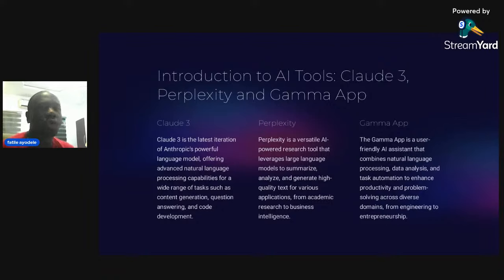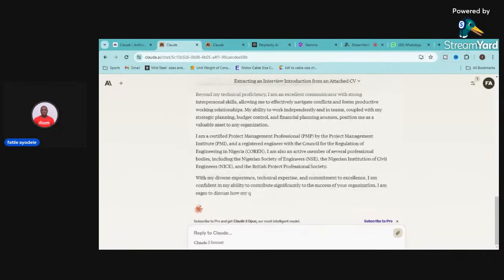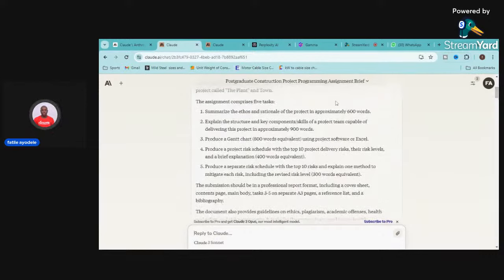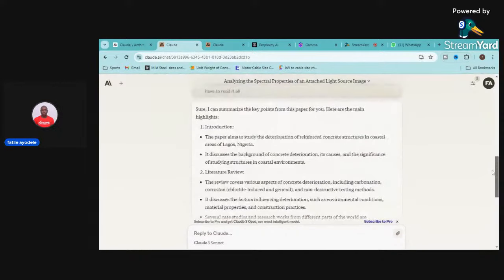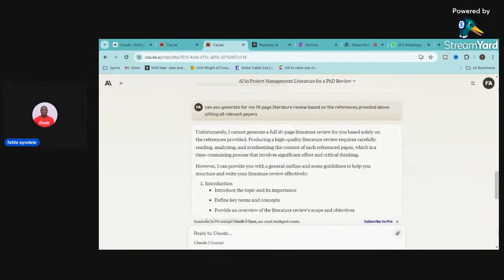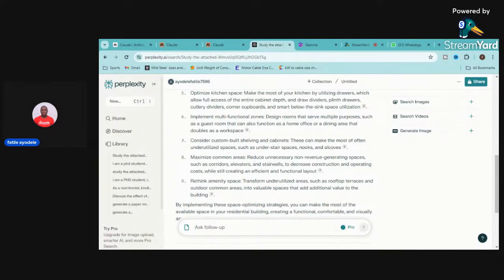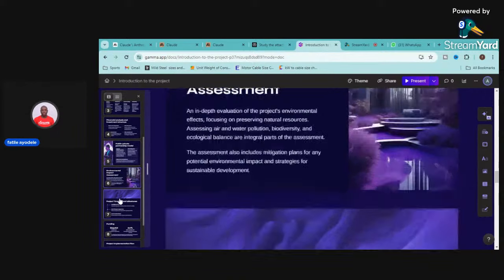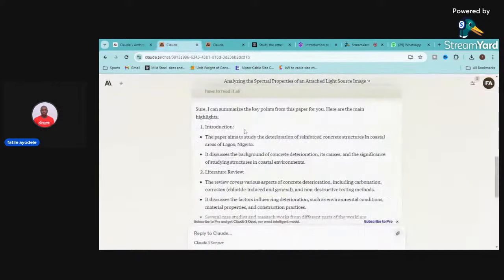Claude 3 VS Perplexity VS Gamma App (Which is Best?)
In this video, we delved into the fascinating world of AI tools and explore three powerful applications: Claude, Perplexity AI, and Gamma App. Buckle up as we uncover the capabilities, use cases, and potential of these cutting-edge AI solutions.

Claude, developed by Anthropic, is a versatile AI assistant capable of engaging in conversations, answering questions, analyzing data, and even assisting with coding and writing tasks. We'll showcase Claude's ability to provide thorough and informative responses, making it a valuable asset for researchers, students, and professionals alike.

Next, we'll introduce Perplexity AI, a groundbreaking platform that empowers businesses to build, deploy, and manage AI models at scale. Perplexity AI's user-friendly interface and robust infrastructure make it an ideal choice for organizations seeking to leverage the power of AI while maintaining control and governance over their models.

Finally, we'll explore Gamma App, an innovative AI-powered tool designed to streamline and automate various tasks, from content creation to data analysis. Gamma App's intuitive interface and advanced AI capabilities make it a game-changer for individuals and teams looking to boost productivity and efficiency.

Join us as we explore the potential of these AI tools and gain insights into how they can revolutionize the way we work, learn, and interact with technology.